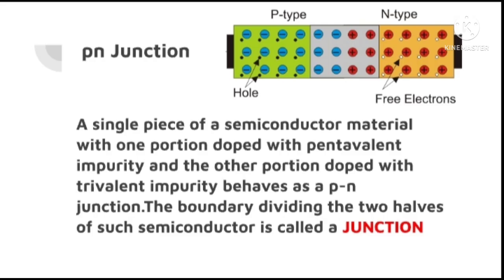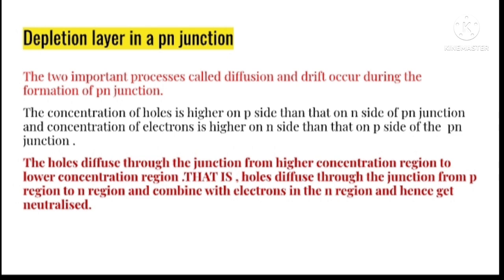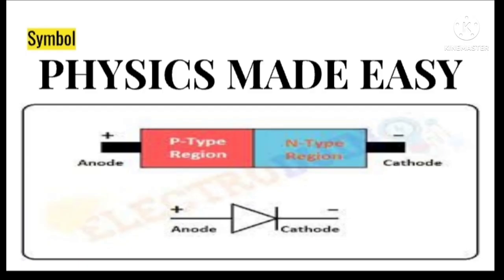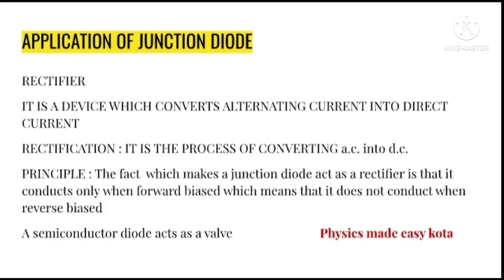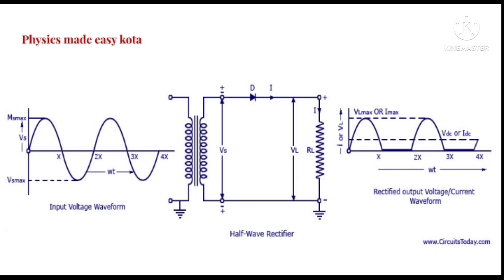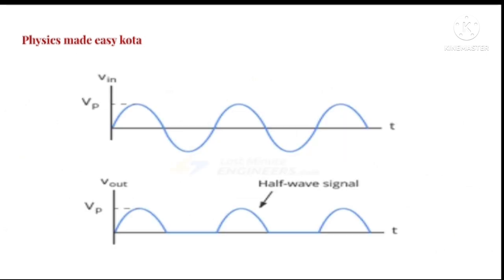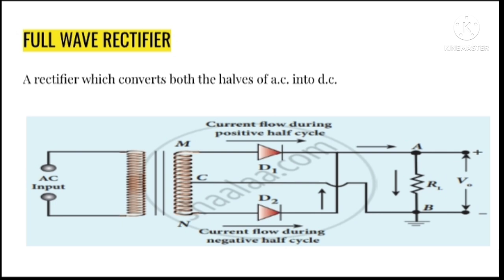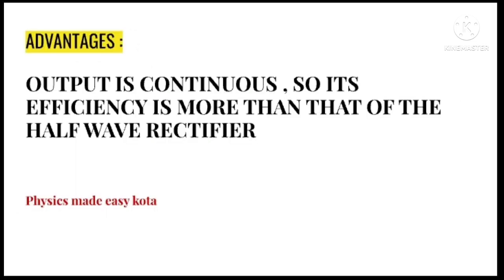Diffusion current & drift current in pn junction; depletion layer class 12; half wave rectifier-22;